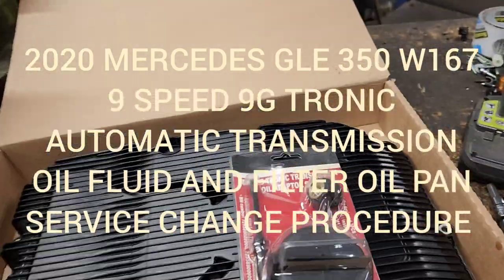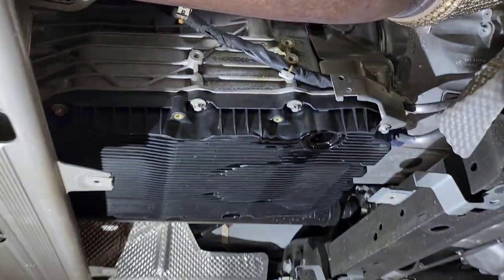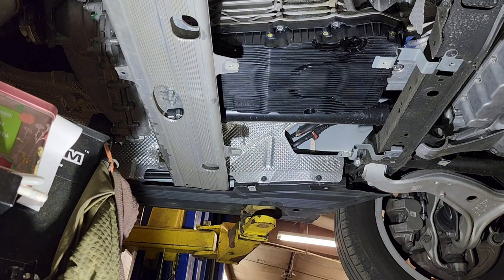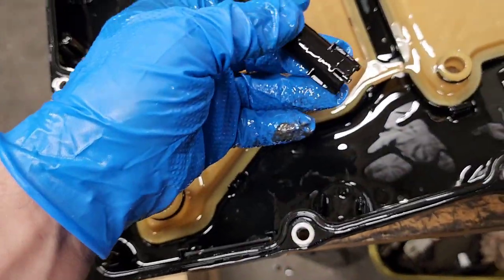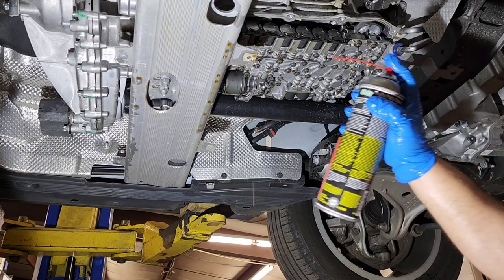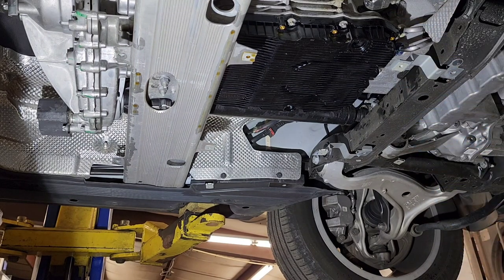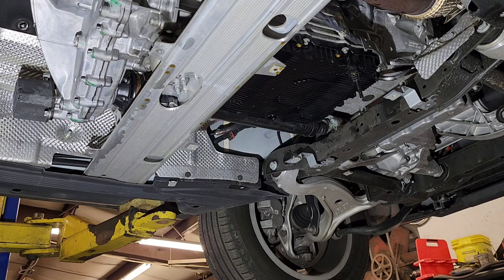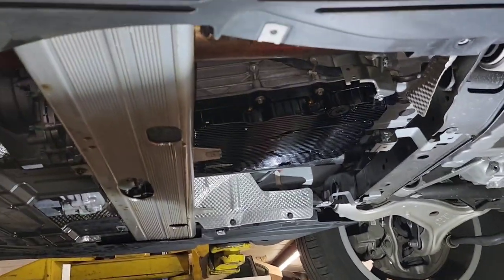2020 MERCEDES GLE 350 4MATIC 9G TRONIC AUTOMATIC TRANSMISSION FLUID OIL SERVICE CHANGE PROCEDURE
REFILL AMOUNT IS 5L OR ABOUT 5 QUARTS OR UNTIL THE OIL STARTS LEAKING FROM THE OVERFLOW FILLER TUBE INSIDE THE TRANSMISSION COMING OUT OF THE DRAIN PLUG HOLE.
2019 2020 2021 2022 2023 MERCEDES GLE 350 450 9 SPEED 9G TRONIC TRANSMISSION